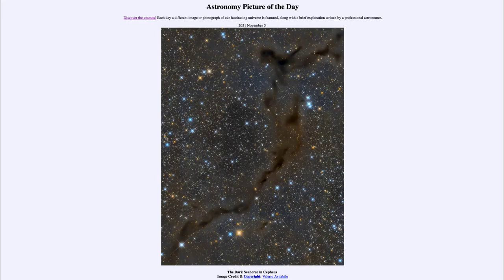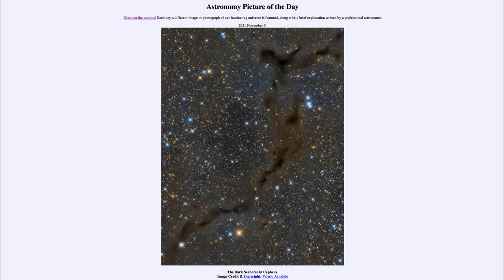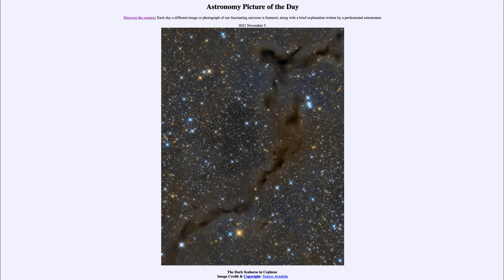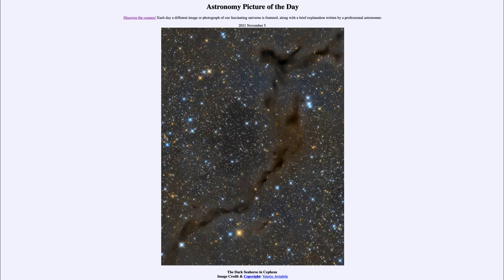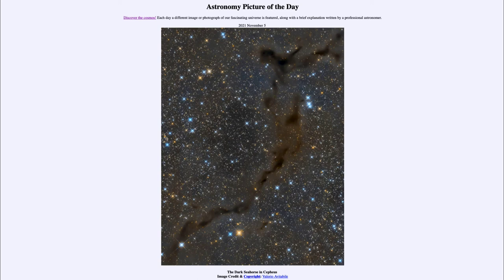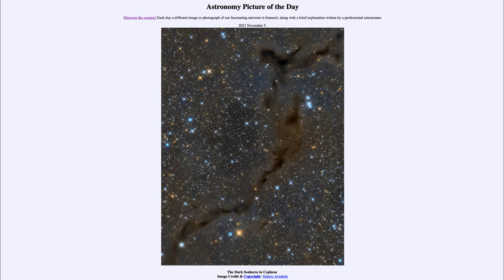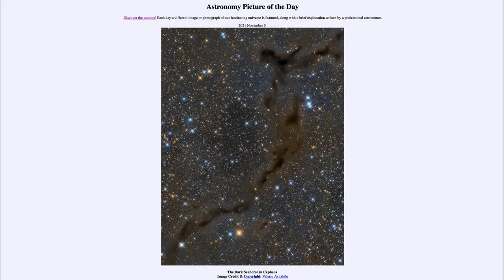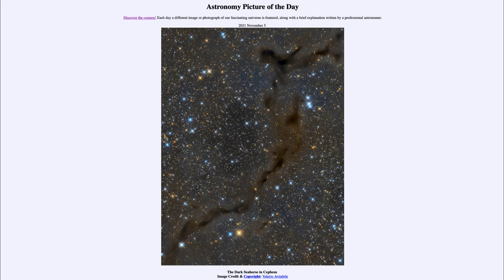2021 November 05 - The Dark Seahorse in Cepheus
In today's image, we see the Dark Seahorse in the constellation of Cepheus. This is a part of a dark nebula in which stars are currently forming. Because of the dust, we are unable to see these in visible light, but can peek in to the stellar nursery if we use infrared light.